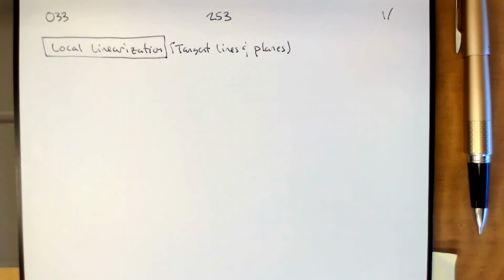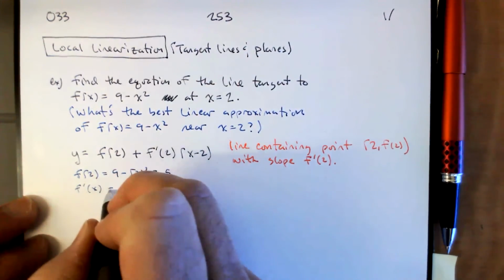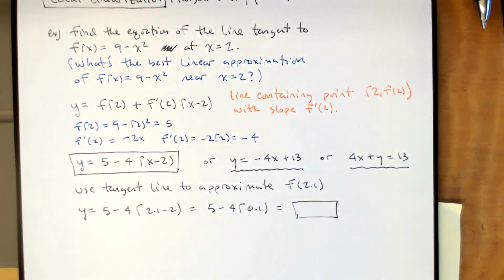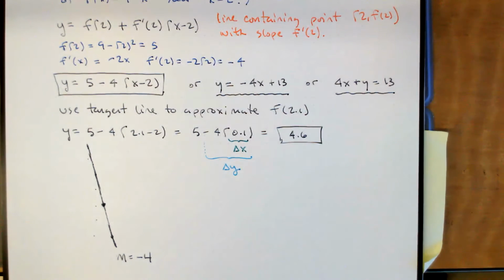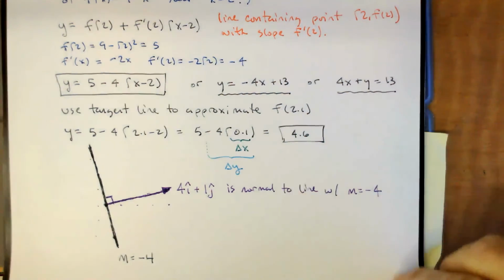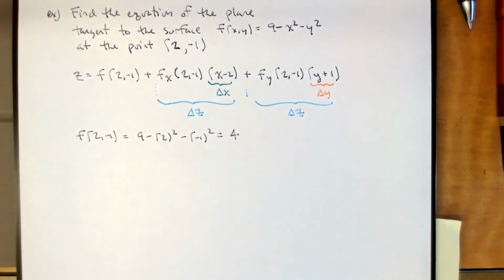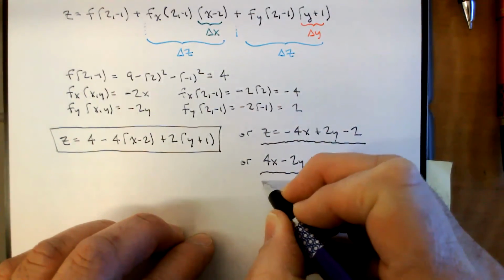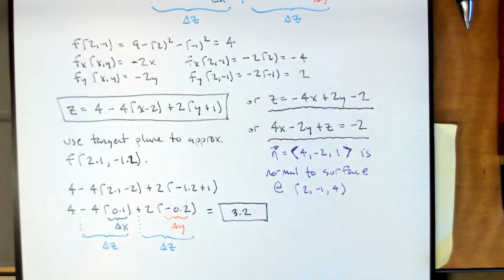253.033.1 Local Linearization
In this video, we upgrade tangent lines to tangent planes.